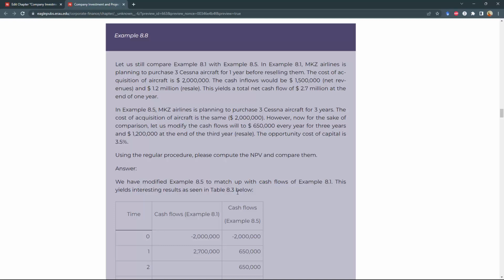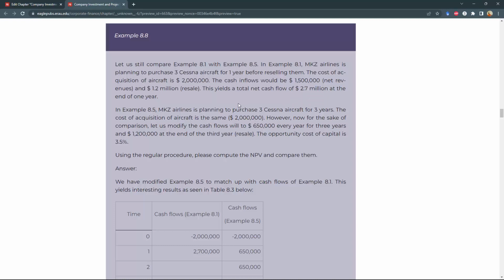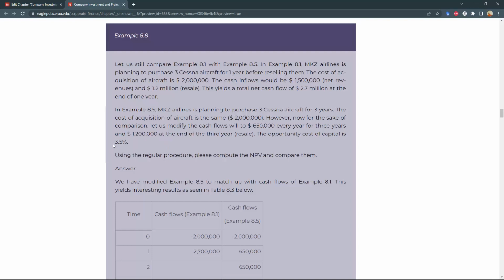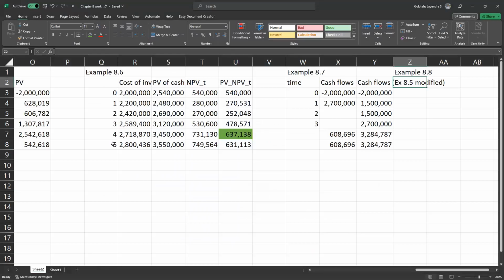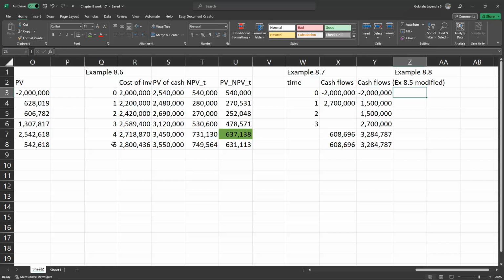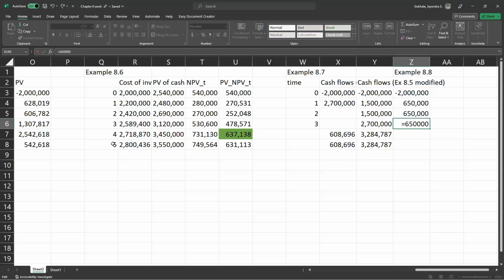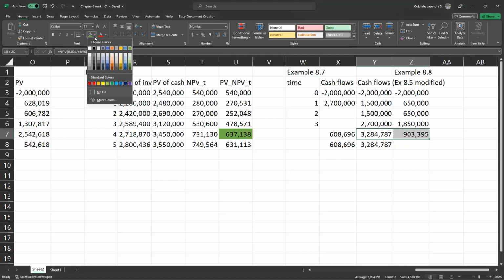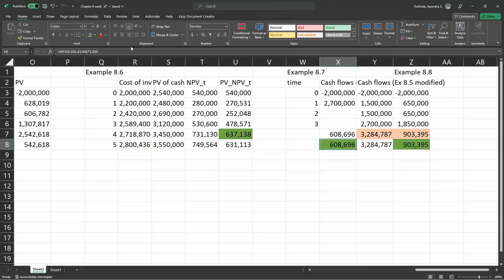Example 8.8 Comparing NPV of projects with unequal lives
NPV computed for two projects with different lives. However, the cash flows of longer duration project have decreased as compared to Example 8.7